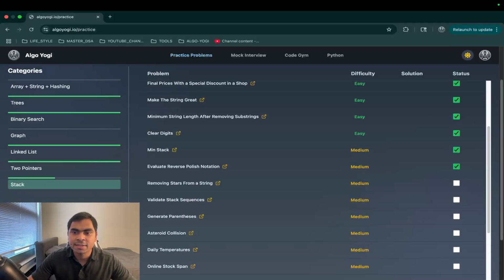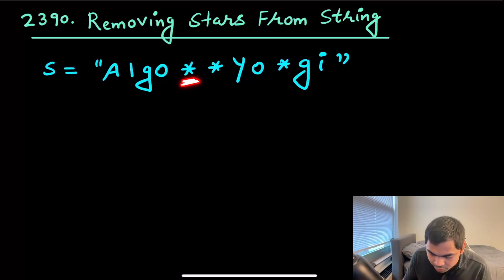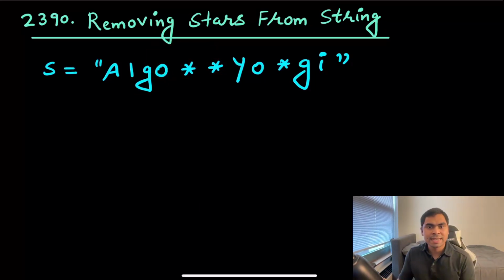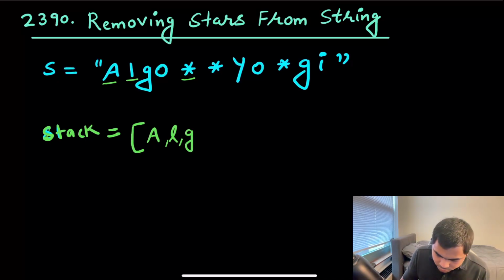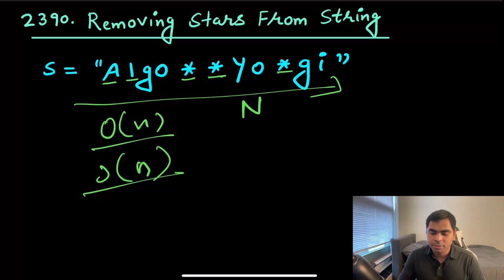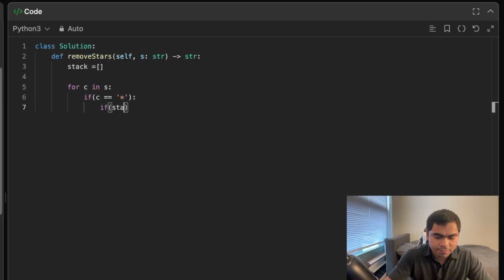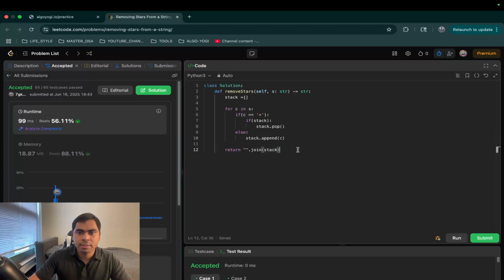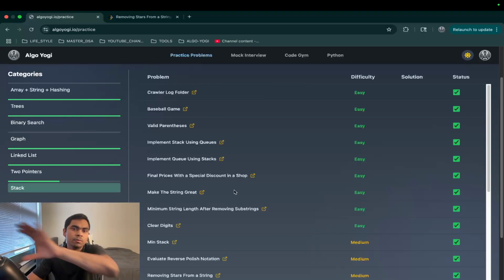LeetCode 2390 | Removing Stars From a String | Stack Solution in Python | AlgoYogi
In this video, we solve **LeetCode problem 2390: Removing Stars From a String** using Python. This problem emphasizes **stack-based string manipulation**—removing stars and their preceding characters as you scan—an excellent exercise in clean stack logic and in-place processing.

### ⏱️ Timestamps
0:00 Introduction
0:20 Problem Explanation & Constraints
0:45 Stack-Based Approach
4:30 Python Code Walkthrough
6:00 Time & Space Complexity

### 💡 Why Watch?
- Master **stack usage for sequential character removal**
- Learn how to dynamically delete characters based on rules
- Build confidence in **string processing and greedy cleanup patterns**

### 📢 Next Steps:
- Solve similar problems like:
  - **Backspace String Compare**
  - **Make The String Great**
  - **Clear Digits**
- Share your implementation or edge-case use cases in the comments!